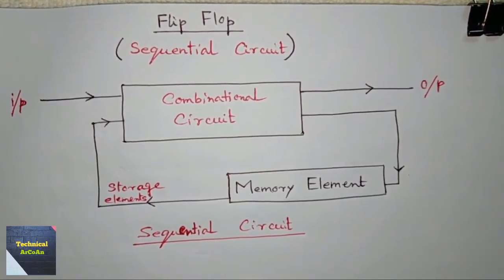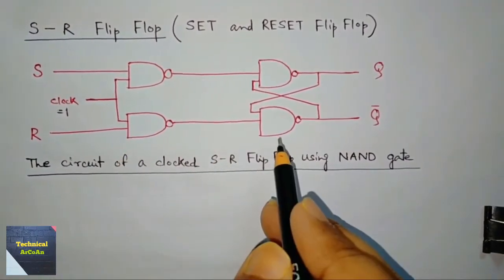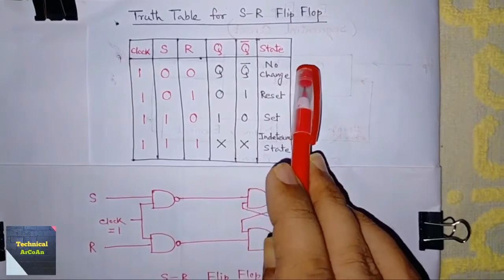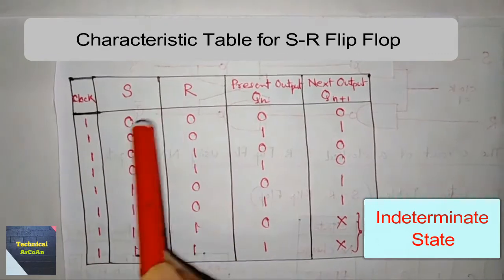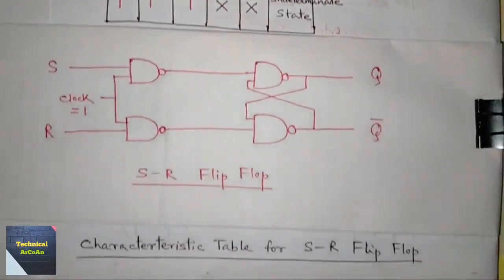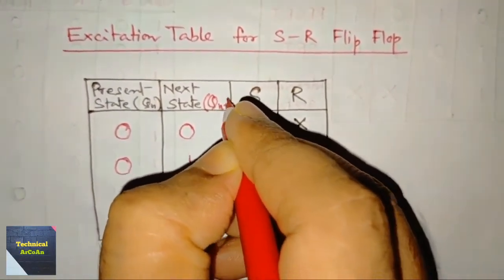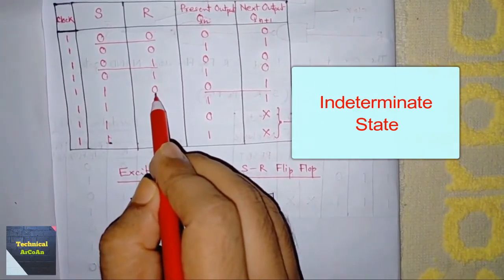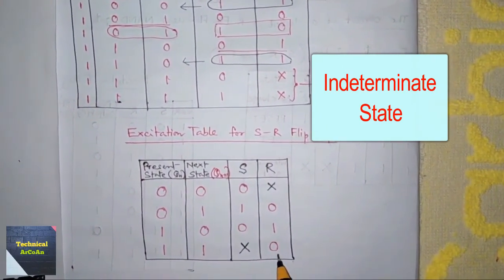S - R Flip Flop | Sequential Circuit | Digital Electronics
Here we will learn what is S - R Flip Flop. This tutorial describes  how we draw S - R Flip Flop with Truth Table, Characteristic Table & Excitation Table. S - R Flip Flop is a Sequential Circuit. S - R stands for Set Reset. I have discussed all features of S - R Flip Flop with its limitation. Here I have drawn S - R Flip Flop using NAND Gate.